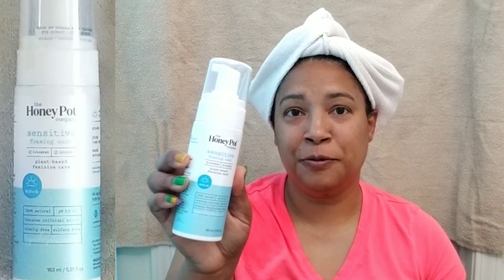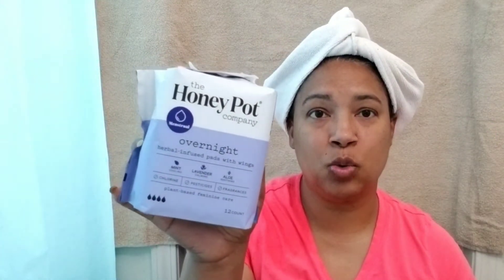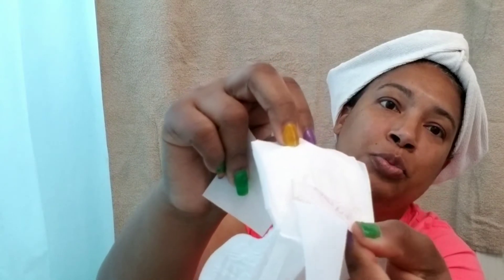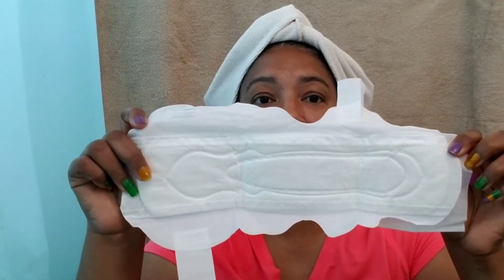182 | Bodycare: The Honey Pot Company (Feminine Products) | April 2021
* Greek
eucharisteo - to be thankful
📖 Bible Verse
1 Thessalonians 5:18

Ladies and Gentlemen of the Natural Haircare Jury, I'm expanding channel content to include skincare and bodycare product demos and reviews. 😁👍🏼😁

These products were part of my recent online drugstore mini-haul.  A new brand to me, I've heard so much about Honey Pot that I had to try a few items.

Watch this video to hear what I think about their feminine wash and sanitary pads.

Have you used any Honey Pot feminine care products?
Add your thoughts and ideas in the comments section below.

Products mentioned in this video:
* Honey Pot Feminine Foam Wash (sensitive)
* Honey Pot Sanitary Pads (regular)
* Honey Pot Sanitary Pads (overnight)

FTC:
* ALL thoughts, opinions and ideas are MY OWN.
* Clip art, gifs, stock photos, etc. not made by me are open source, free and available online.
* Music is part of video creation/editing application.
👩Personal Tidbits:
I am not a licensed medical professional or gynecologist.
I am sharing my bodycare journey (and more), while learning along the way.
PLEASE do your own research for all matters pertaining to you and your health and well-being.
🤑 Referrals:
click the link above to get 1,000 *FREE* supercharger miles for your NEW Tesla electric vehicle purchase or $100 award with solar roof or solar panel purchase